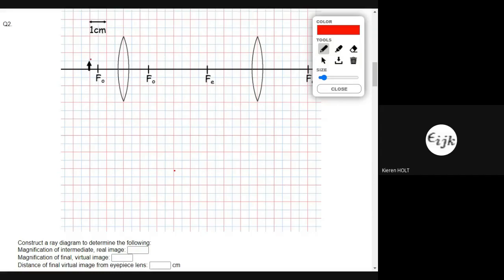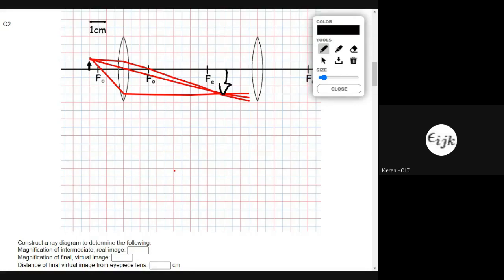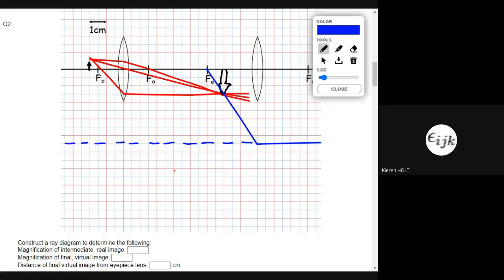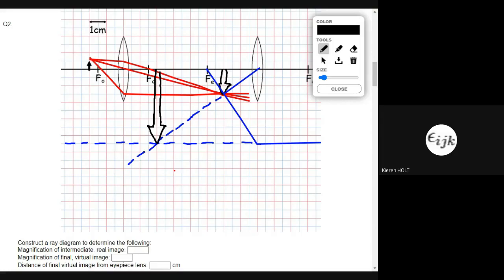Microscope ray diagram 2